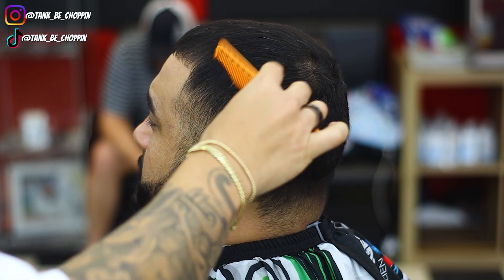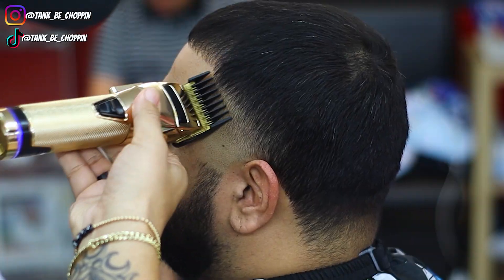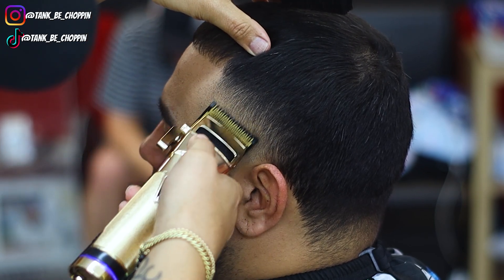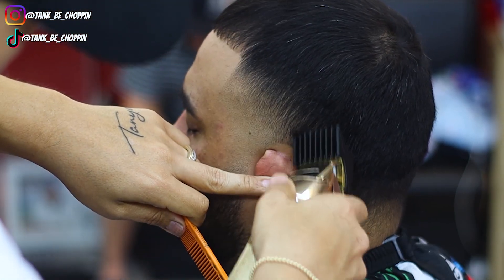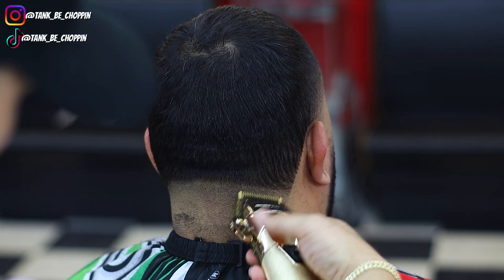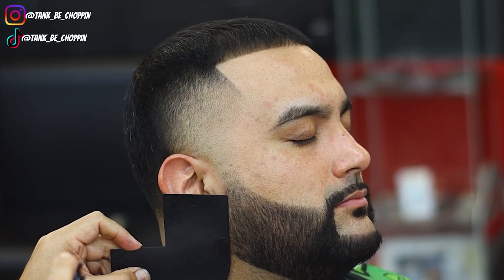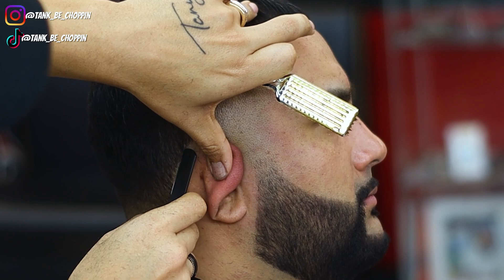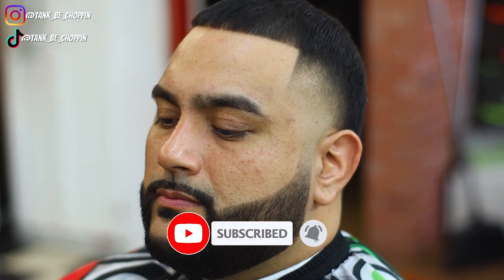How To Do a High Taper | How To Lineup a Beard | Haircut Tutorial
giving a high taper and lining up the beard. Babyliss SanpFX

creative content

TankBeChoppin.com